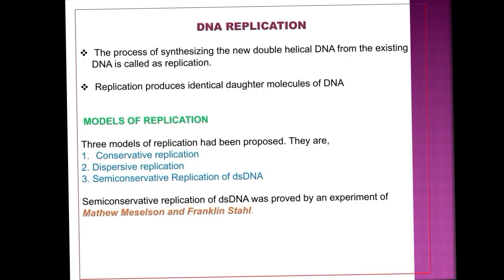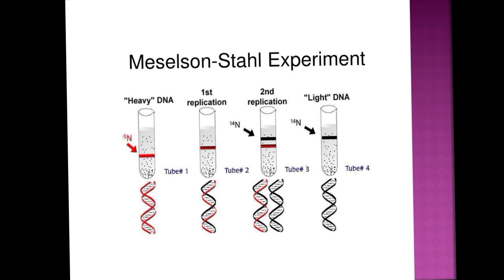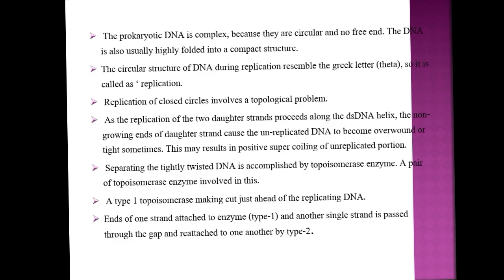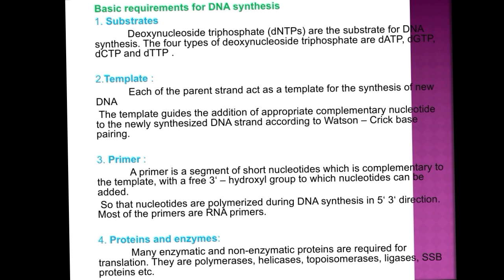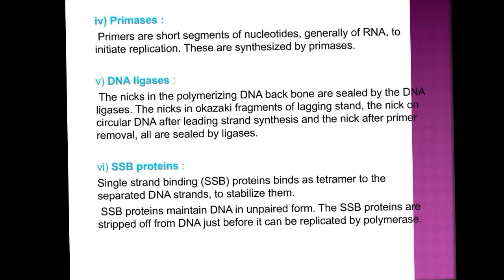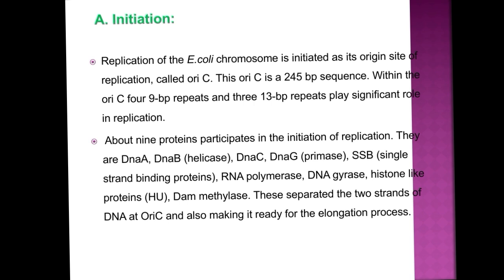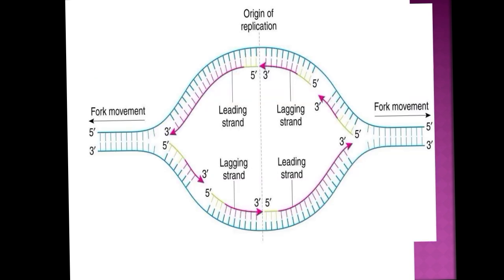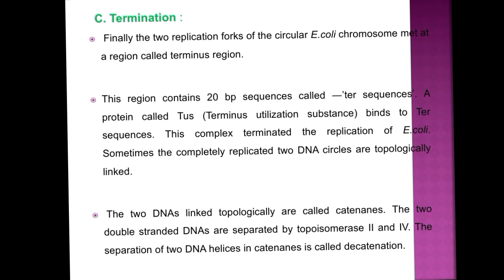SJCTNC-DR.T. SHEELA-19MB306-MOLECULAR BIOLOGY- UNIT IV- DNA REPLICATION